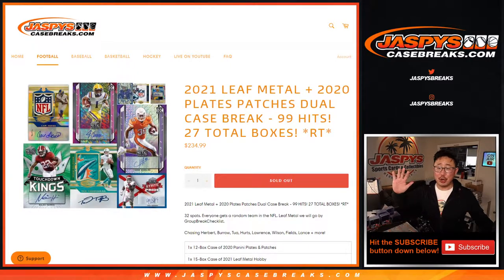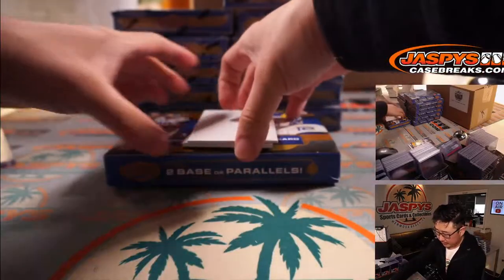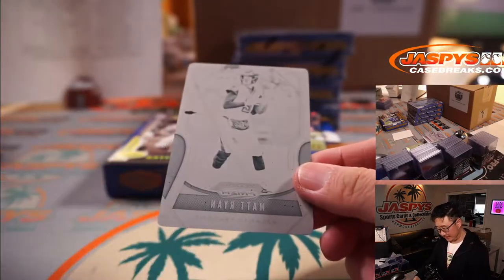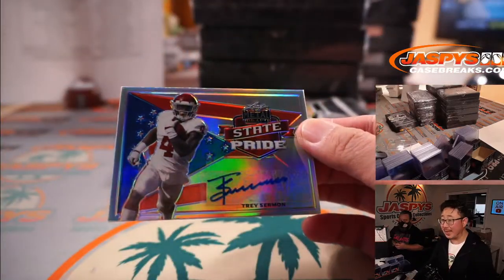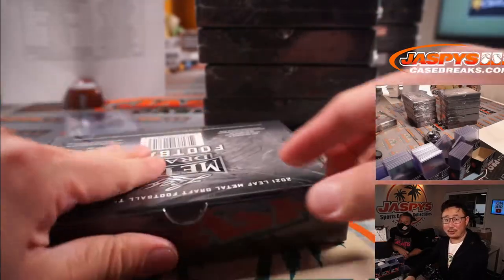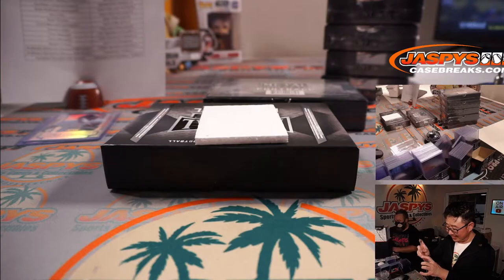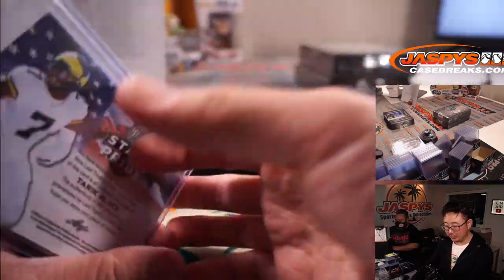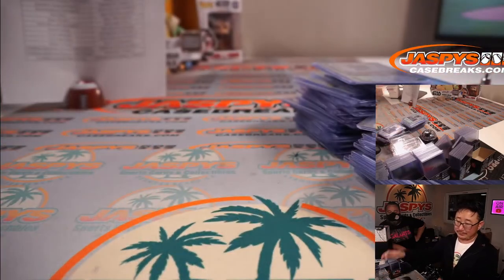F, 06.11.21 // 2021 LEAF METAL + 2020 PLATES PATCHES DUAL CASE